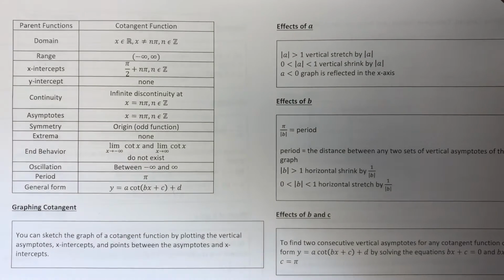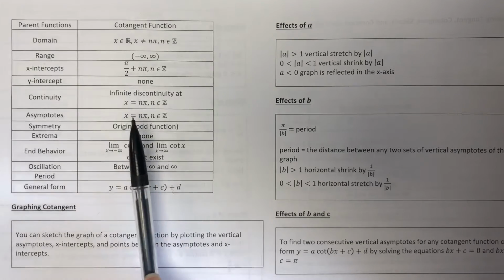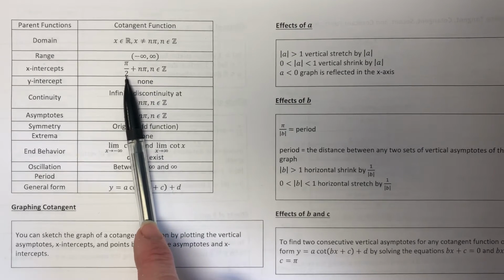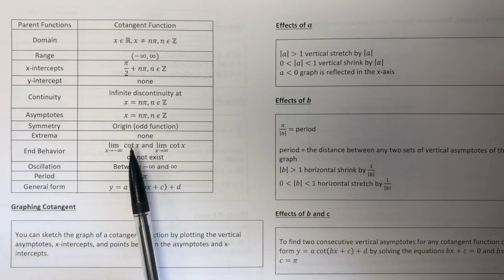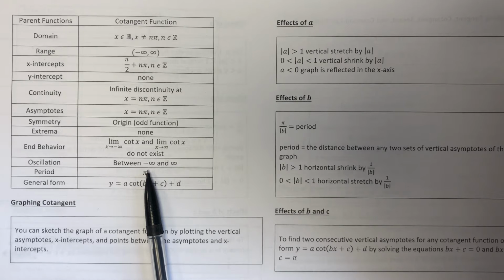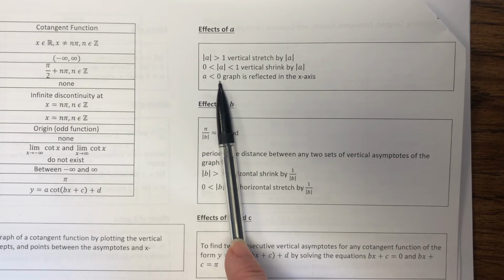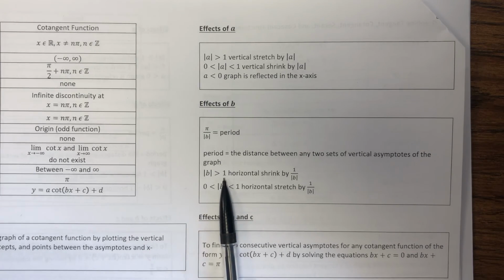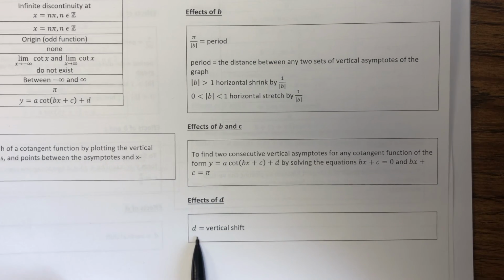4-5 Graphing Cotangent Part 1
BHS Analysis 1 4-5 Graphing the cotangent function information